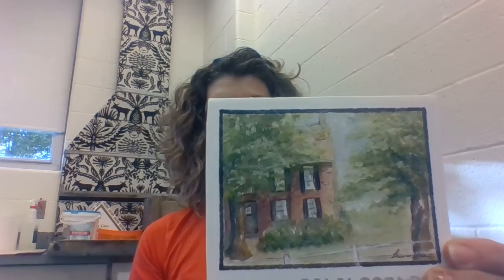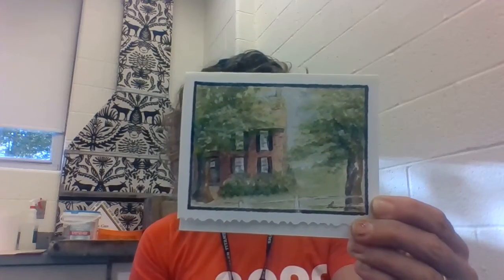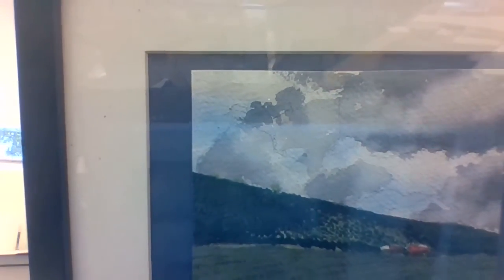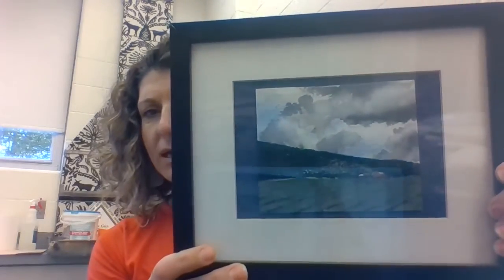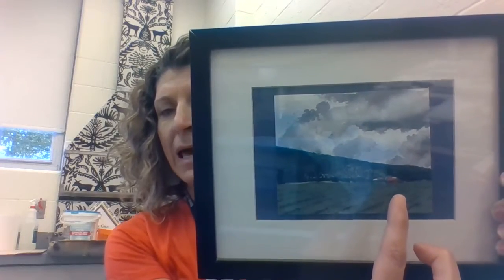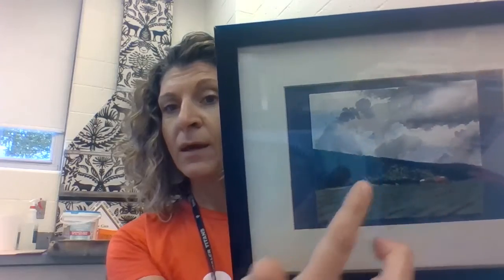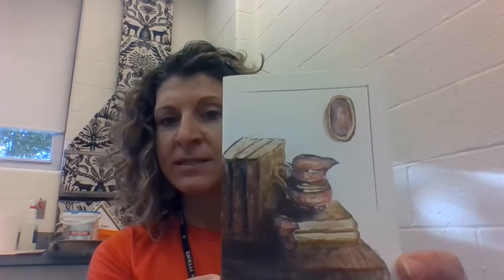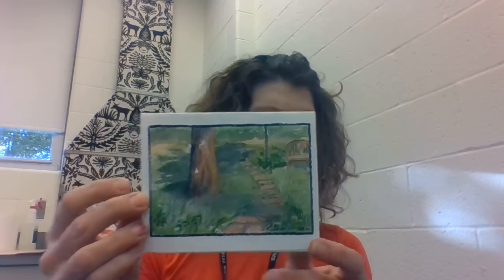tips for final painting